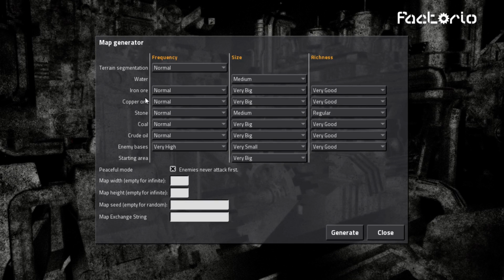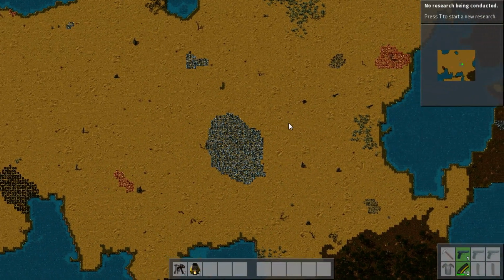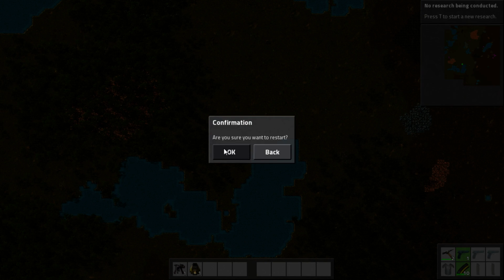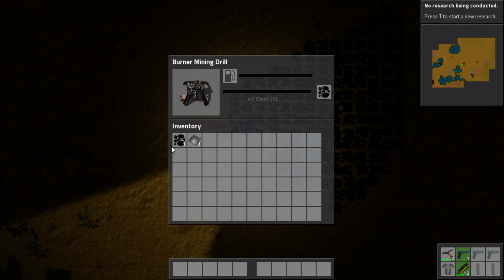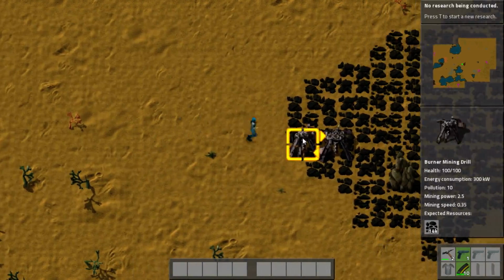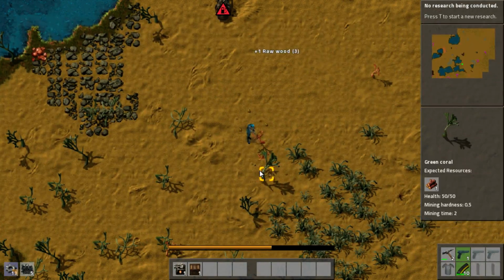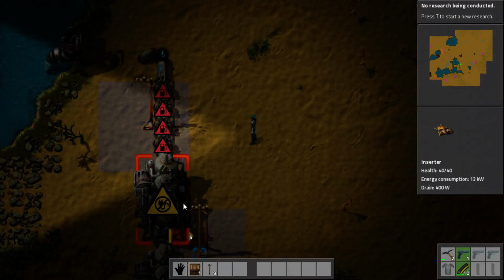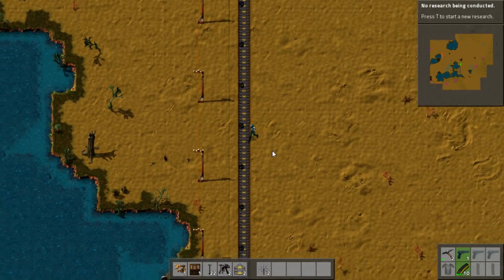Factorio Speedrun 1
My first attempt at a speedrun, I'm aiming for a sub 10hr time. Not sure how i'm going to go. Be sure to leave constructive hints and tips if you would like. I'm going to need all the help I can get!